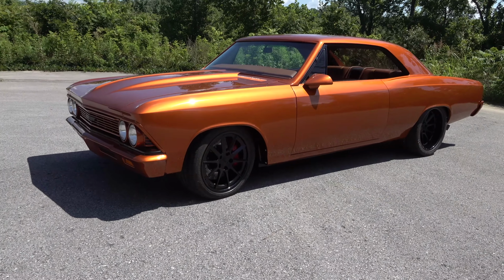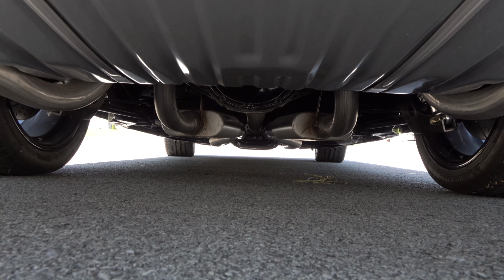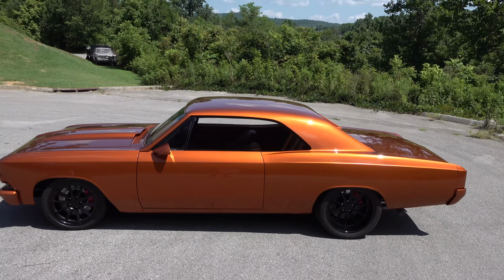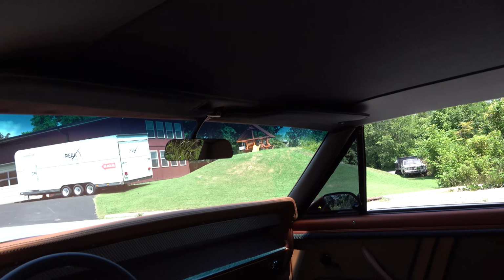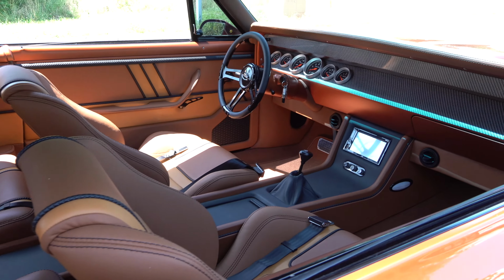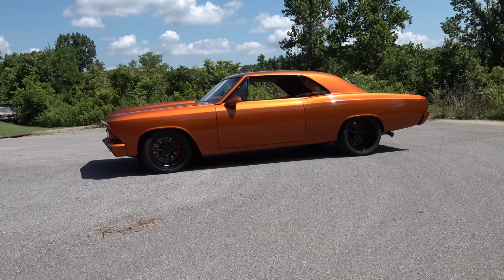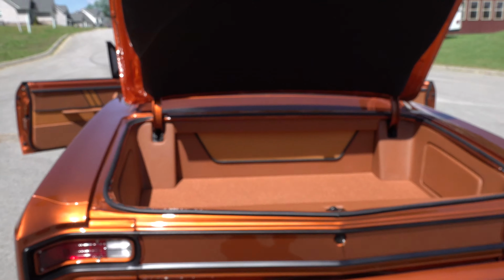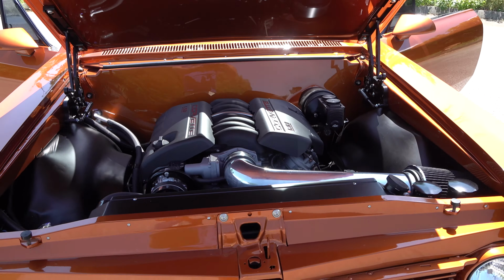1966 Chevelle Street Machine Steve Holcomb Pro Auto Custom Interiors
Check out this 1966 Chevrolet Chevelle Street Machine that is just rolling out of Steve Holcomb Pro Auto Custom Interiors...Covered in a orange paint that was very active in the Tennessee sun the day I shot it...Body color and black is what this 1966 Chevrolet Chevelle is all about giving it a very aggressive look...The stance backs that up...Wheels are always a personal choice but the ones this 66 Chevelle is wearing work for Me...Not a lot of modifications made to the body...Little smoother is some places and sharper in others but all the old school cool from 1966...The suspension has all been upgraded and is set up to drive...The interior is all custom and Steve Holcomb Pro Auto Custom Interiors knocked this one out of the park..They went outside the box to build a custom interior that would accent the rest of the build...Very cool for sure...With plenty of room to work in the trunk Pro Auto Custom Interiors not only finished it to match the interior..They also added several storage compartments to keep all your cleaning stuff hidden and other personal stuff you need to carry back there packed away...A trusty LS3 under the hood...Nice clean install to match the rest of the build...This is one very cool 1966 Chevrolet Chevelle that now has a Steve Holcomb Pro Auto Custom Interior to top it off..Your sure to love it...Check it out!!